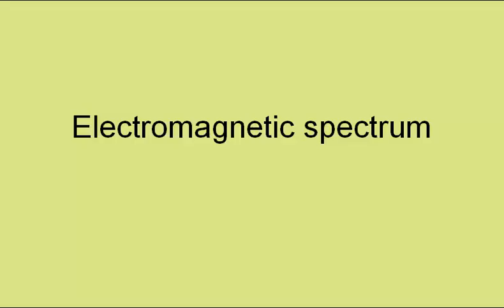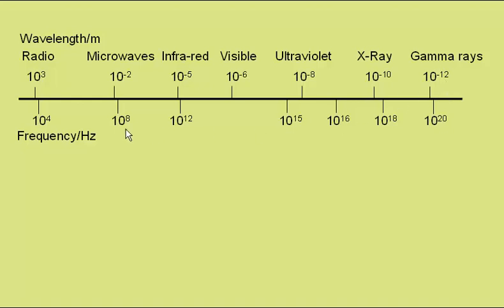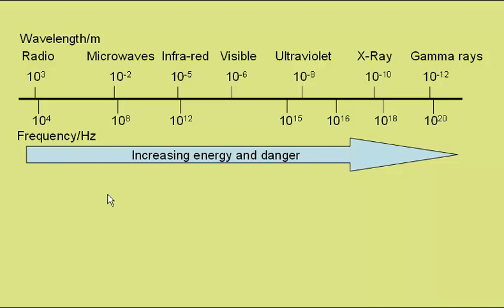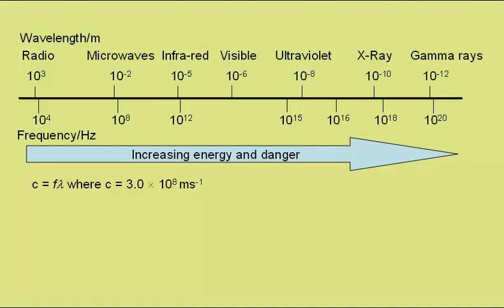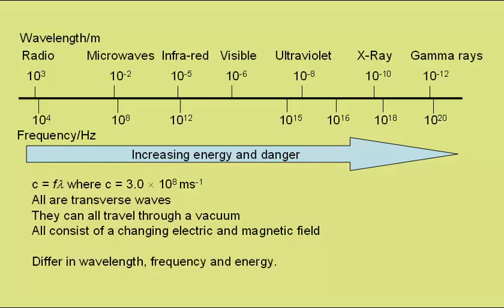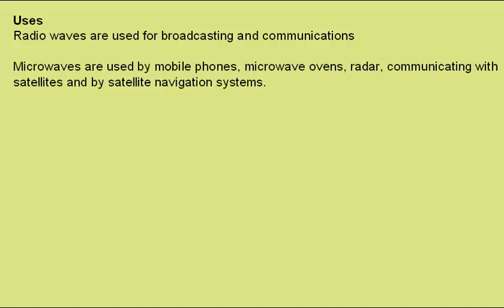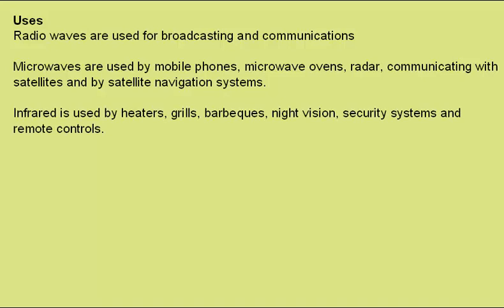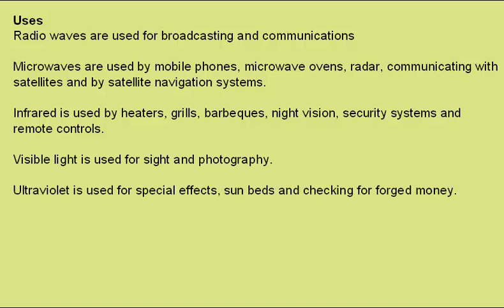electromagnetic spectrum v3